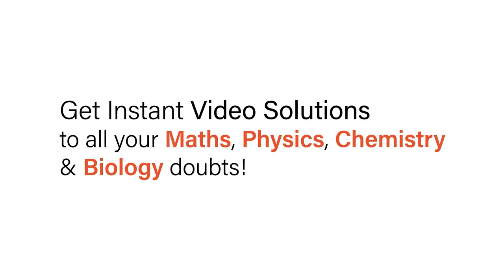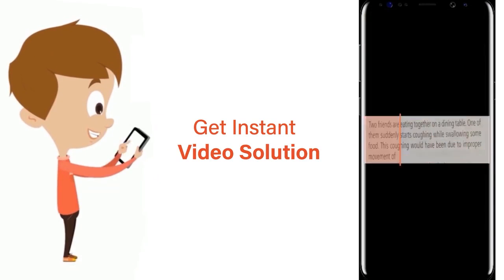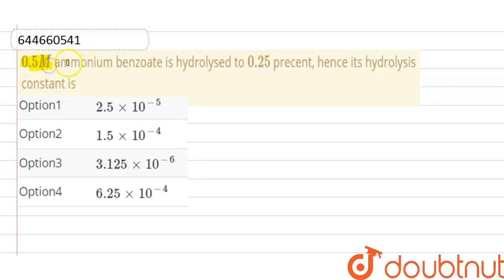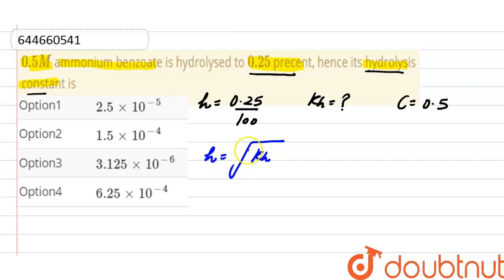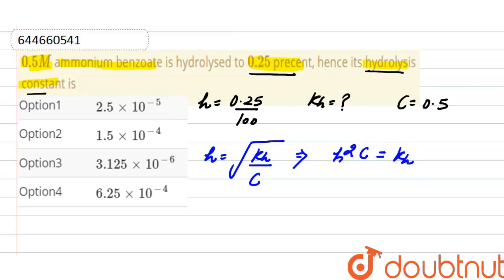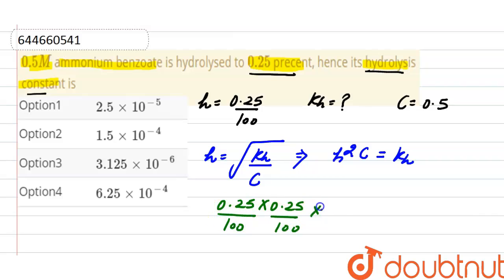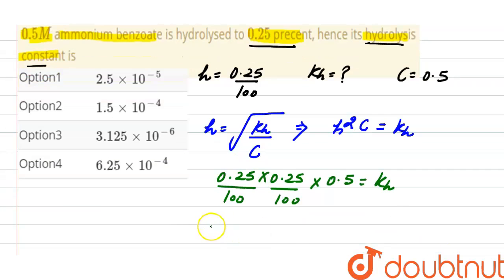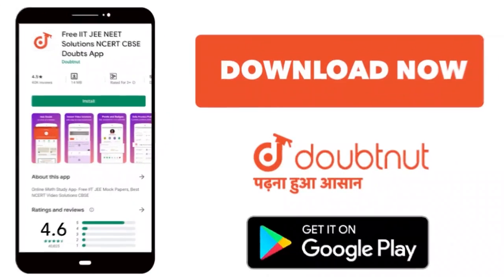0.5 M ammonium benzoate is hydrolysed to 0.25 precent, hence its hydrolysis constant is | 12 | I...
0.5 M ammonium benzoate is hydrolysed to 0.25 precent, hence its hydrolysis constant is
Class: 12
Subject: CHEMISTRY
Chapter: IONIC EQUILIBRIUM
Board:IIT JEE

👉 Have Any Query? Ask Us.